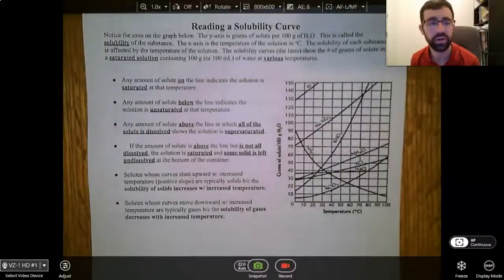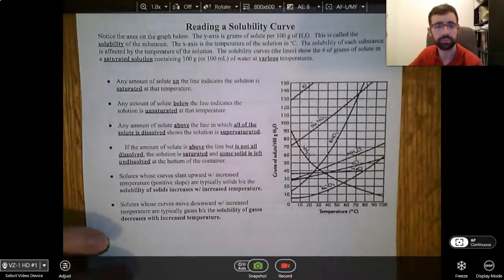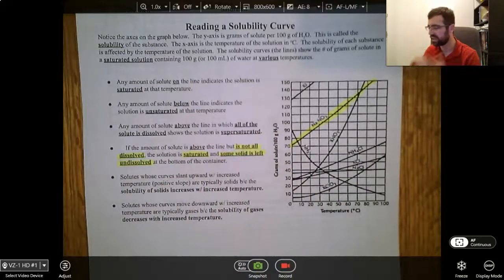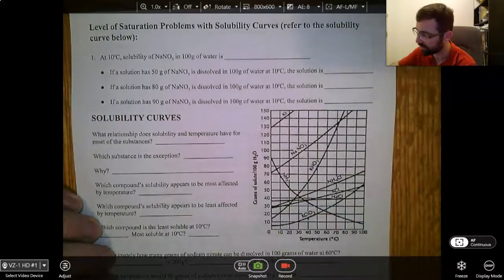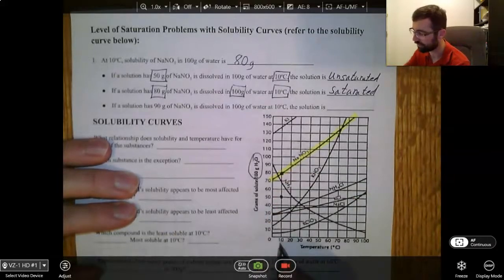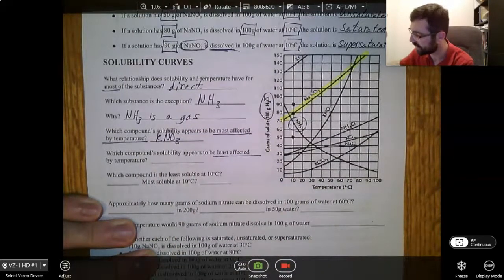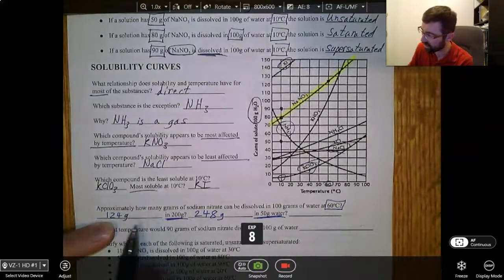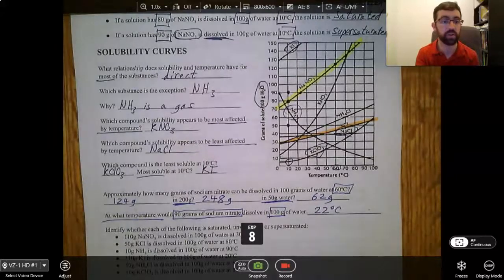Pre-AP Solutions Crash Course Part 3 (solubility curves)